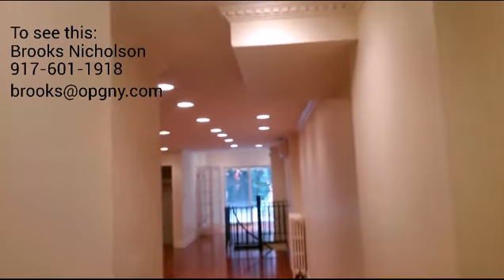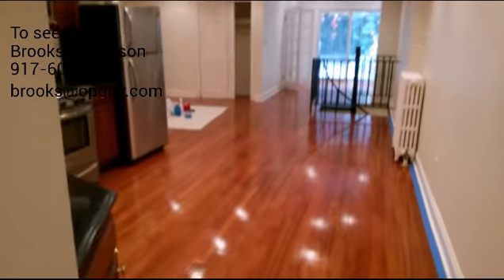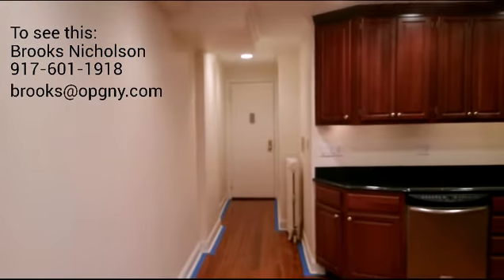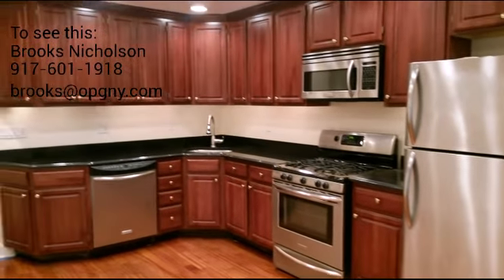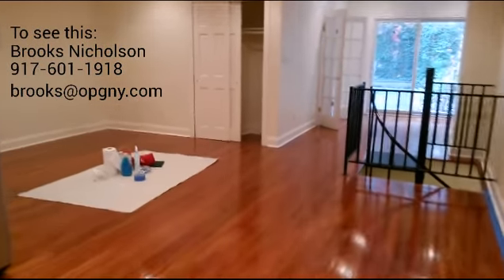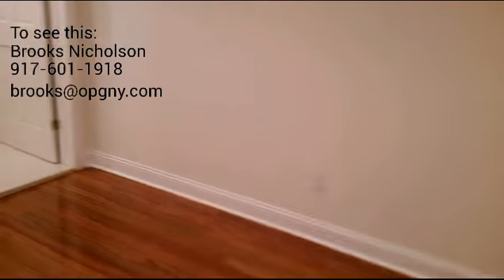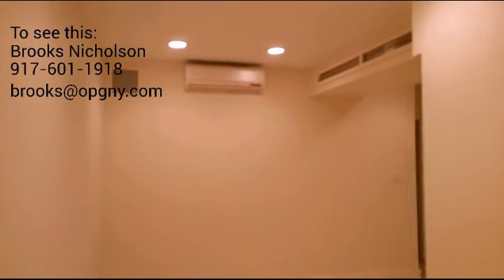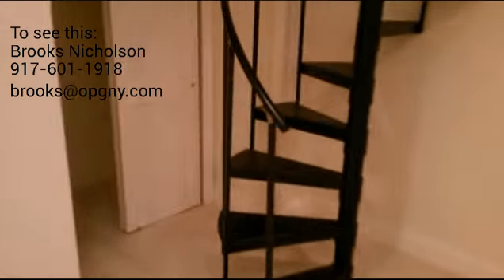#166 - 2br W70s $3900 Beautiful Duplex Garden Private Riverside Block